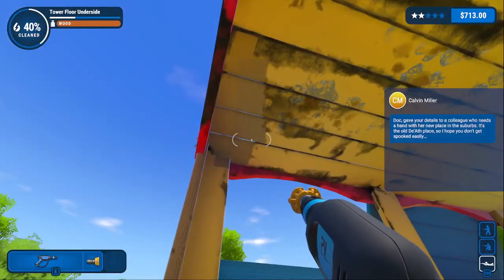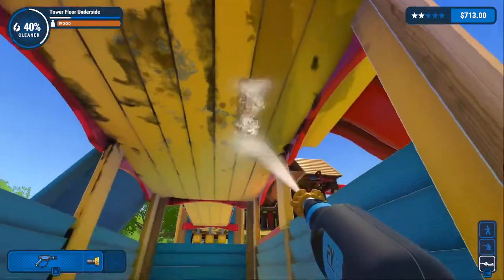Power Wash Simulator [EP 3] (Part 3 of 5)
In the video I started cleaining the climing frame a little more.